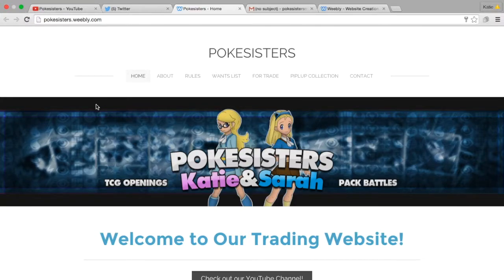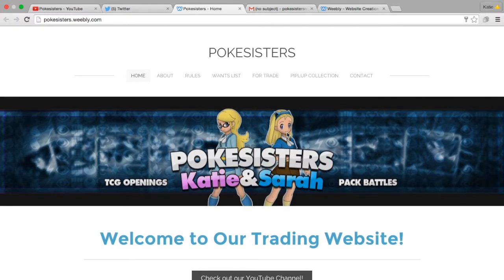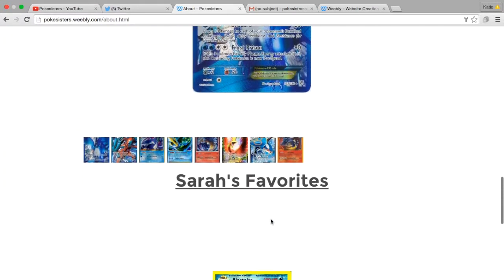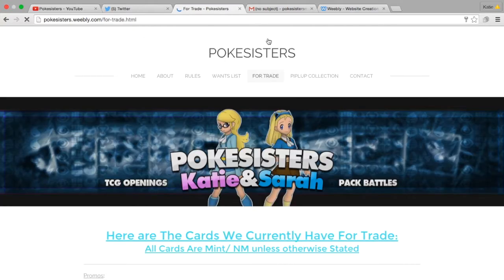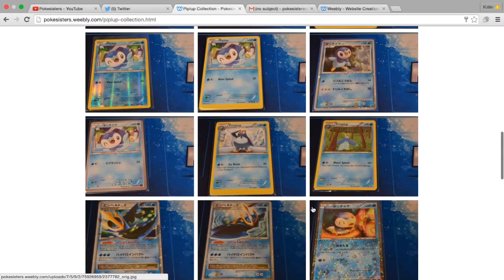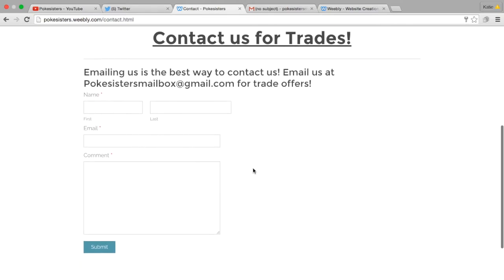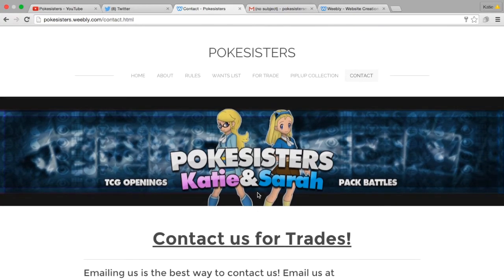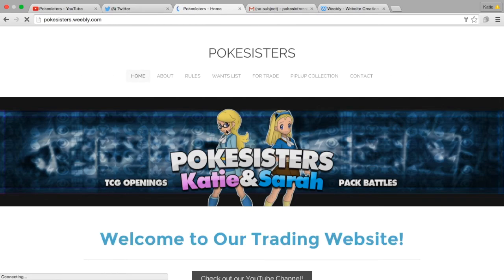New Trading Website Launched!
Today we are launching our brand new trading website! Here you will find an updated wants, and haves list! Hopefully this is helpful for you all!